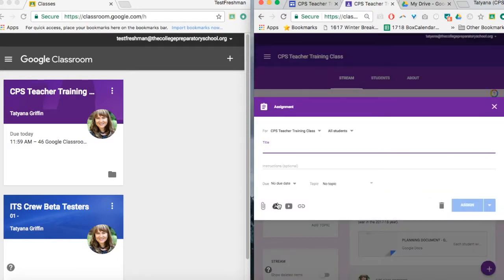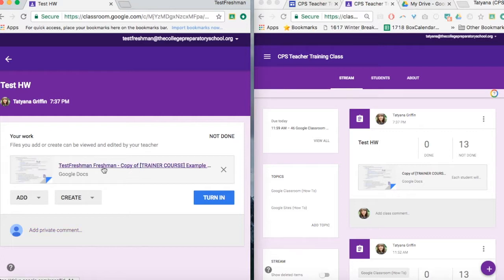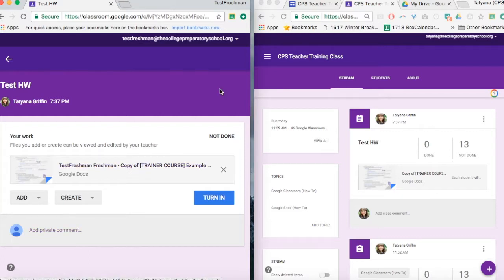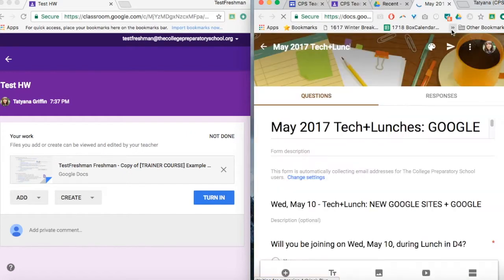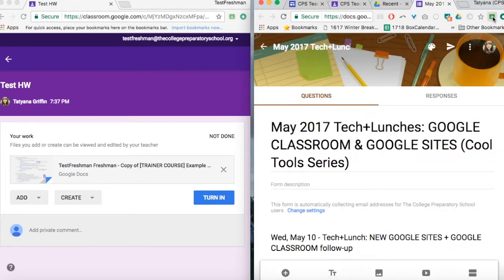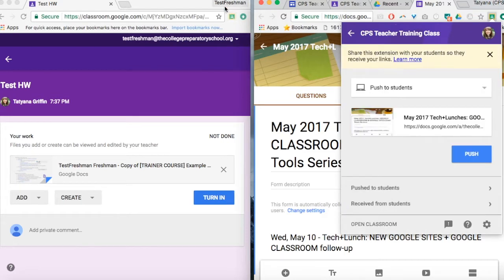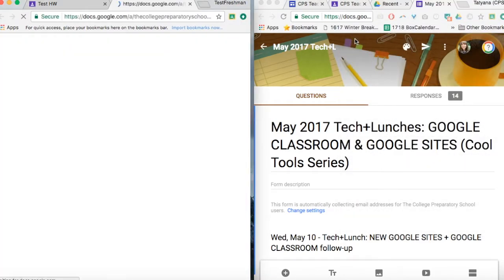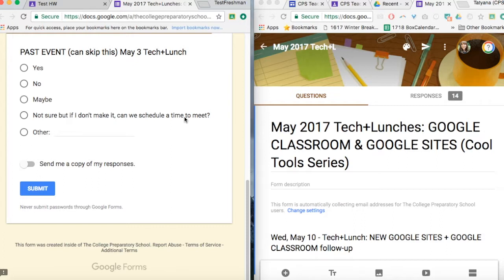Tatyana Griffin's Google Certification Video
My intruction and short tutorial video for the Google Certified Trainer Certification.